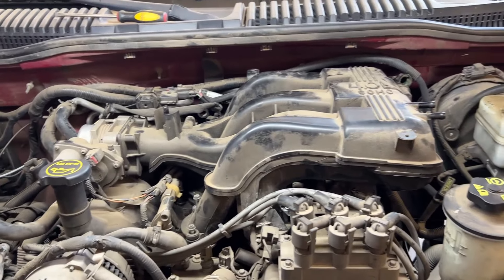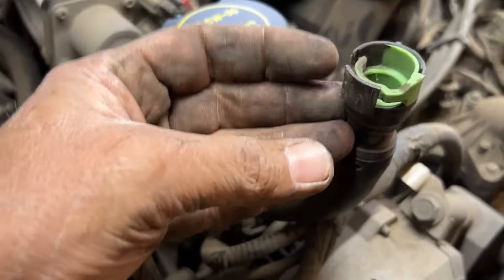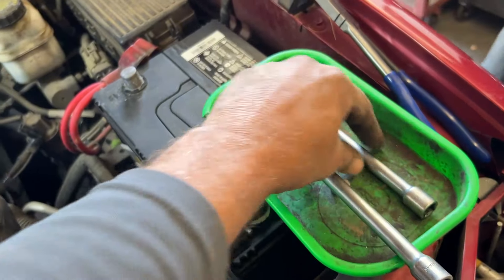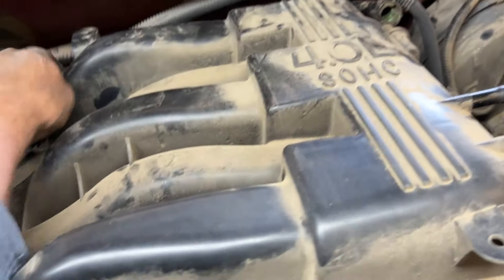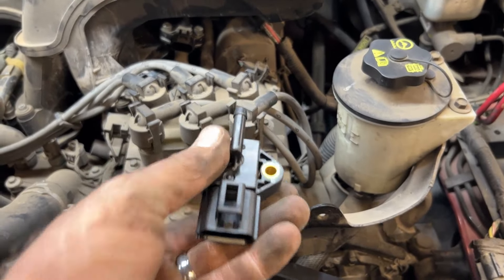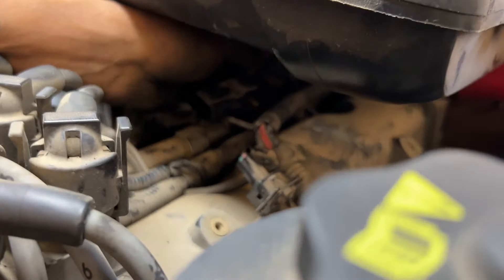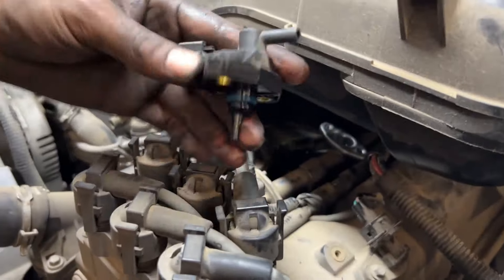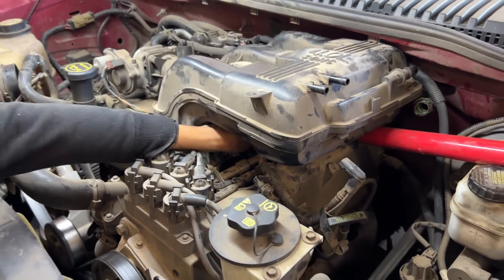2005 Ford Explorer 4.0 Fuel Pressure Sensor